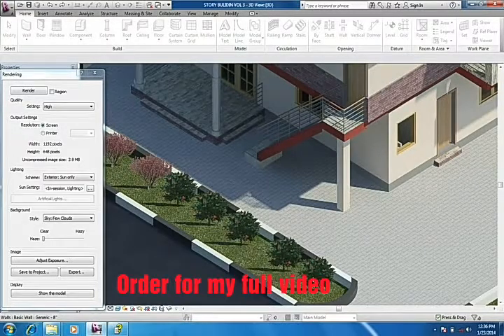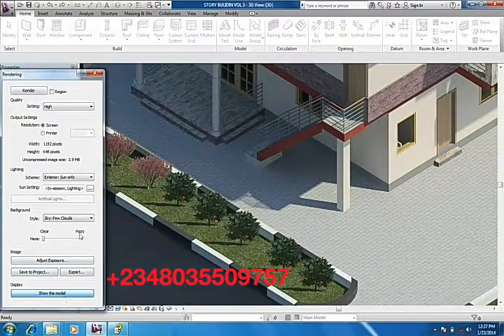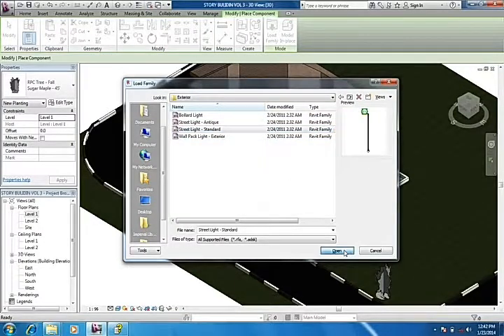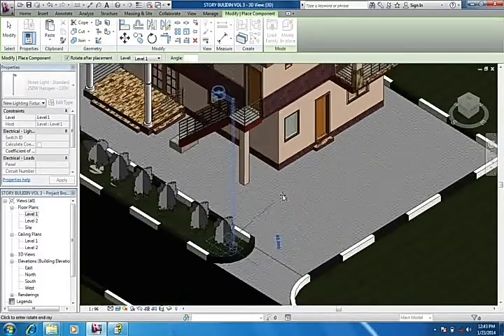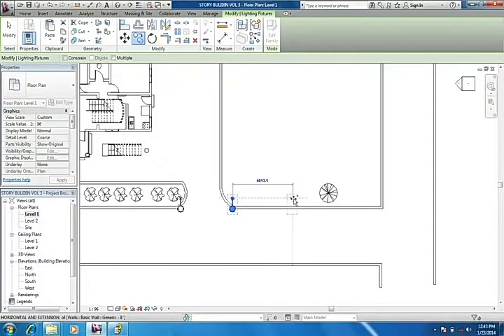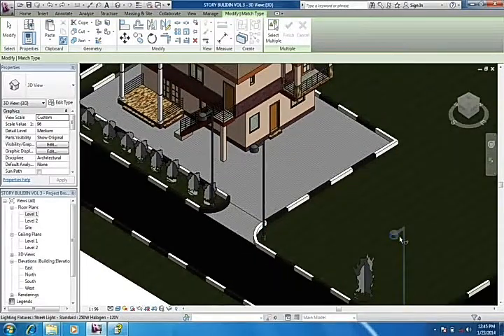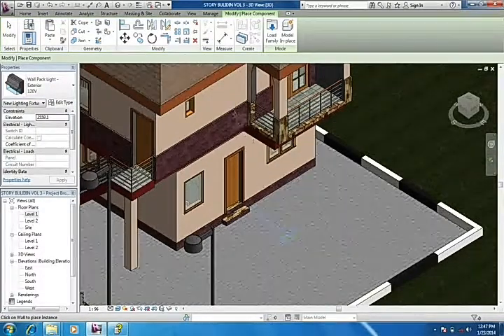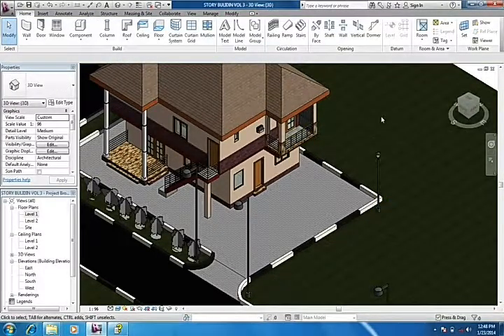How to export Rendered image in Revit Architecture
How to export Rendered image in Revit Architecture and how to add components